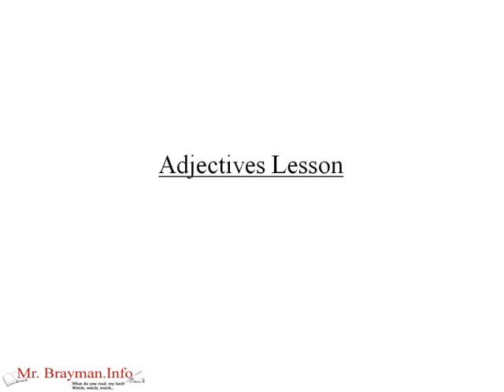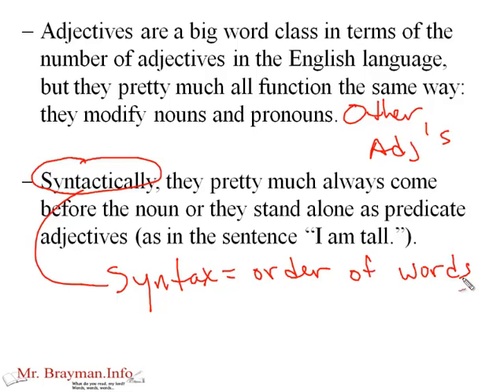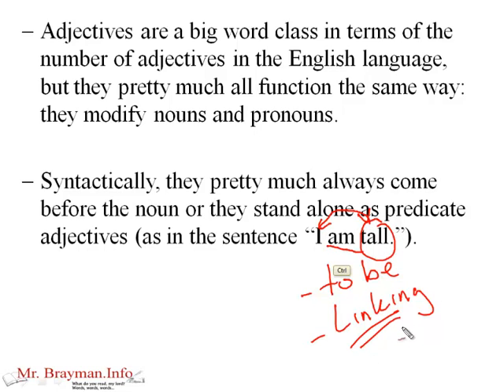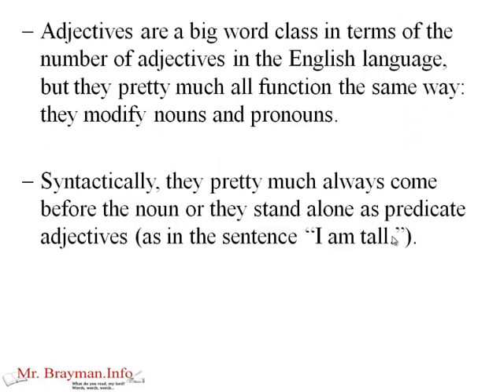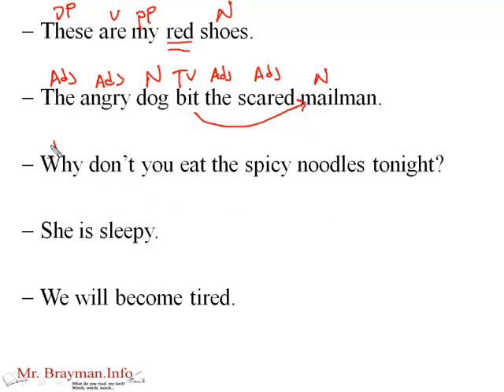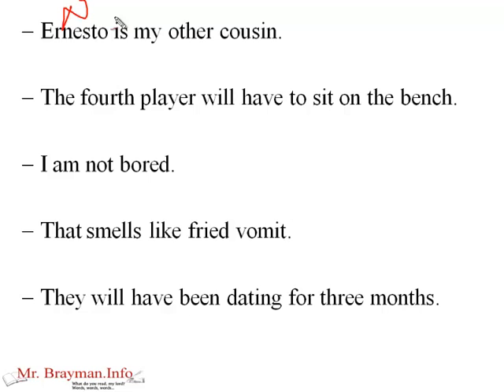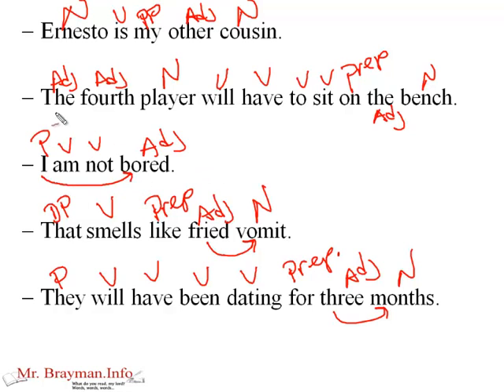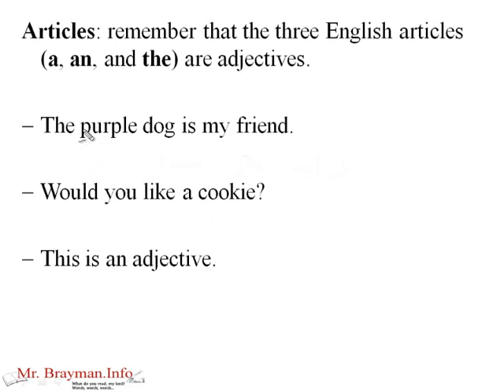Adjectives Lesson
This lesson helps students identify adjectives and analyze their use in sentences.  It's a prerequisite towards identifying sentence parts and writing longer, more complex sentences.  It's also a good basic lesson for English Language Learners.